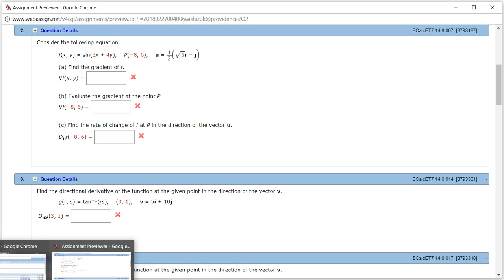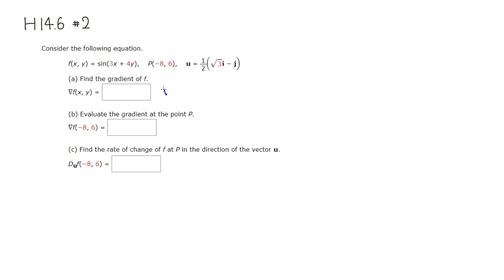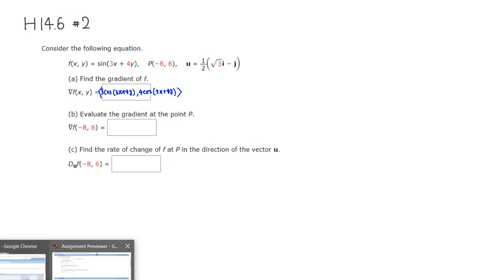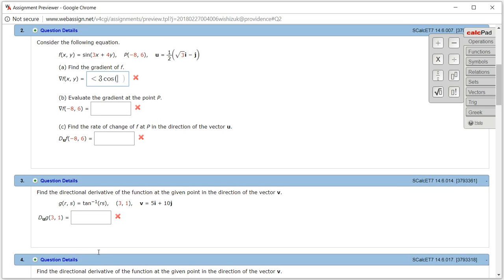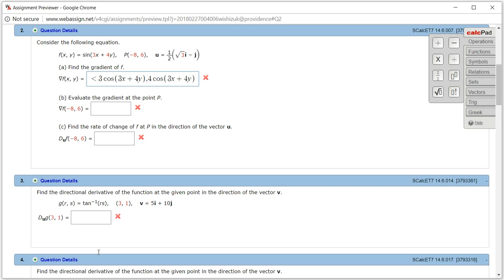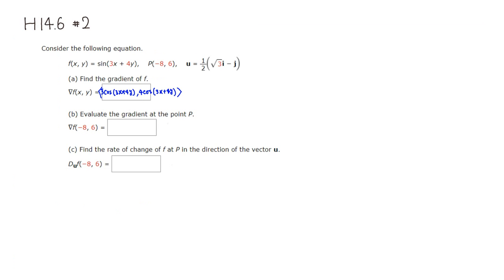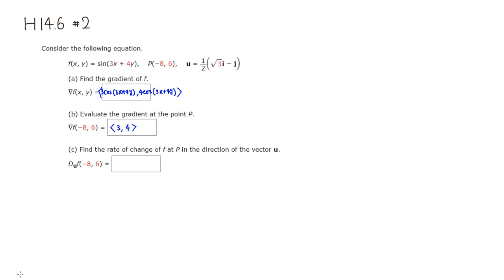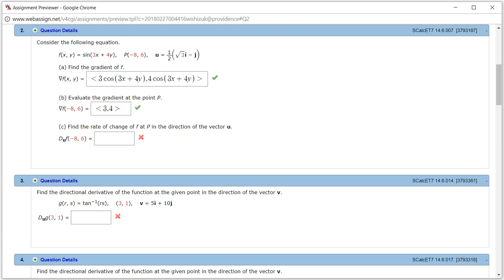MTH 223 H14.6 #2 (Spring 2018)